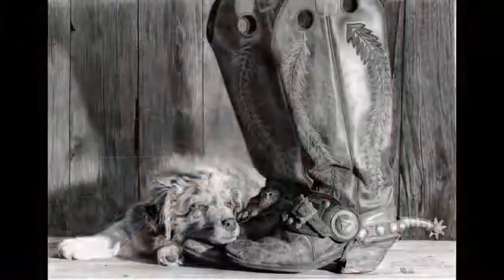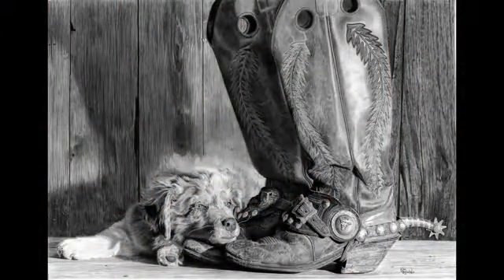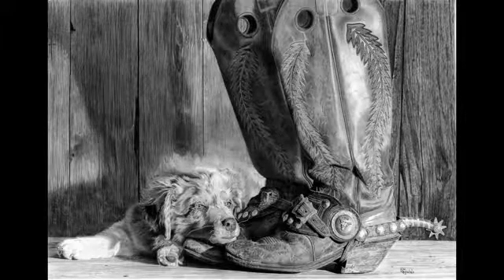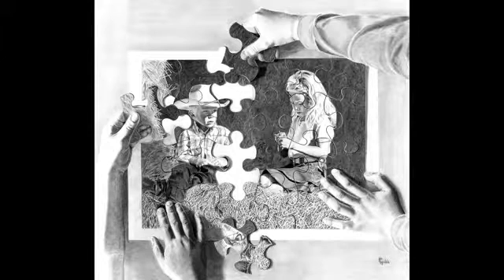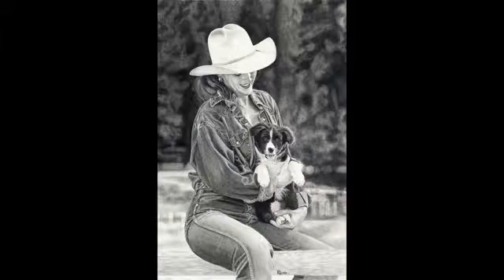Rogue Artisans and Crafters: Kim Ragsdale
David "Glamour Dave" Nienow interviews western artist Kim Ragsdale about her western theme detailed pencil drawings for Rogue Artisans and Crafters.